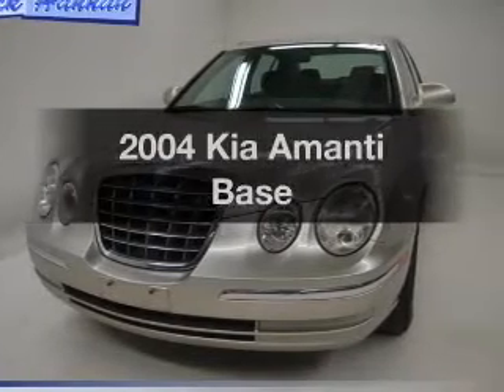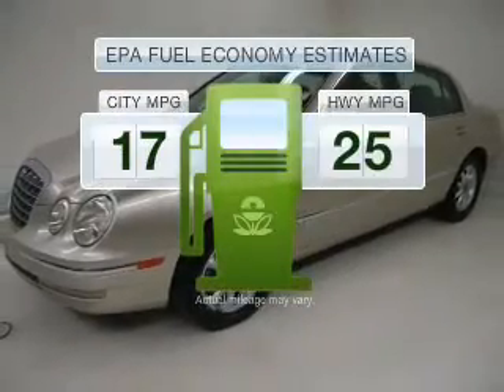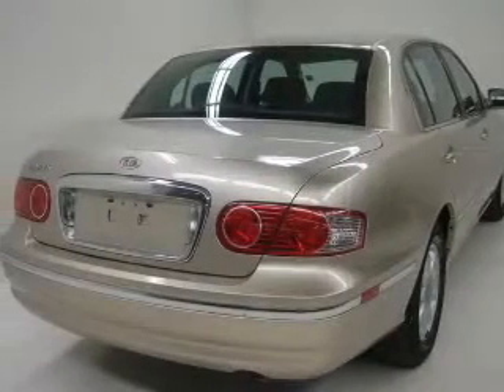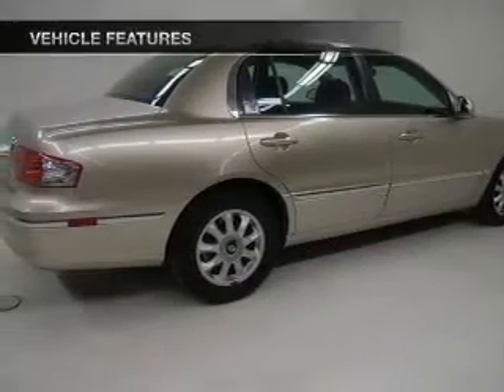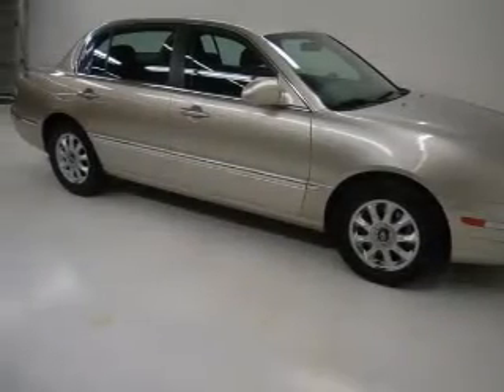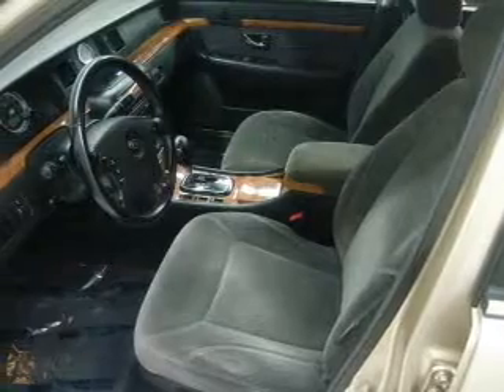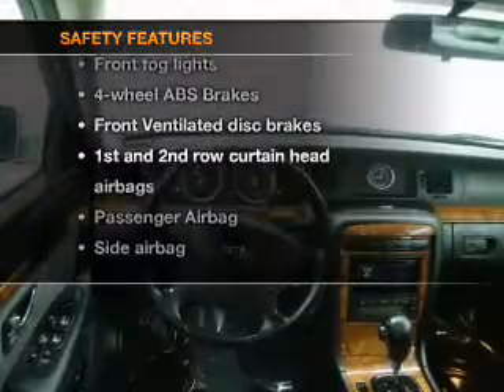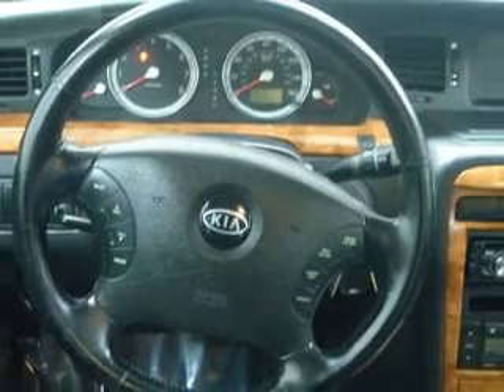2004 Kia Amanti - Vancouver WA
Year: 2004
Make: Kia
Model: Amanti
Trim: Base
Engine: 3.5 liter 6 cylinder 24 valve
Transmission: 5-Speed Automatic
Color: Gold
Mileage: 67433
Address:
1200 NE 95th Street